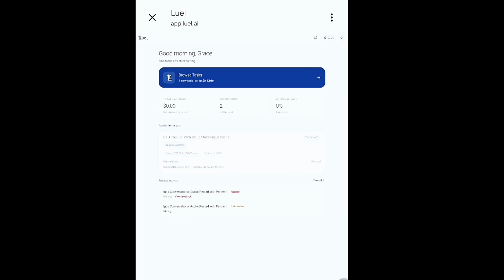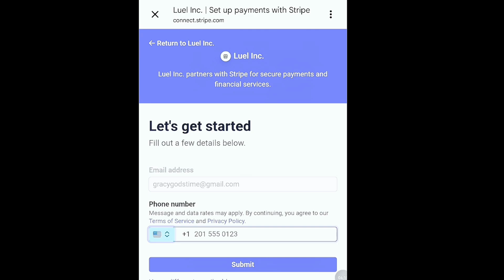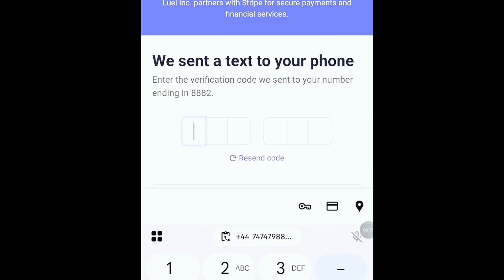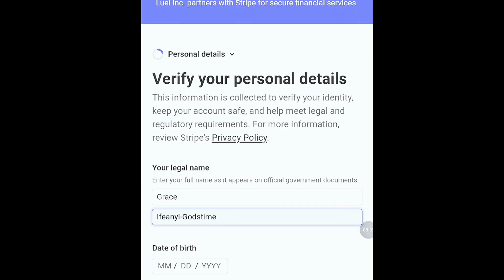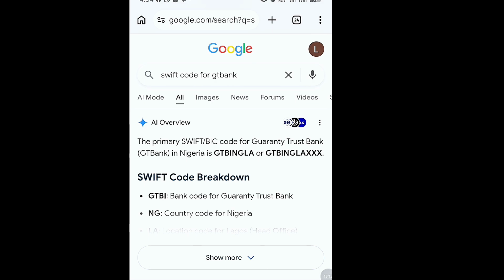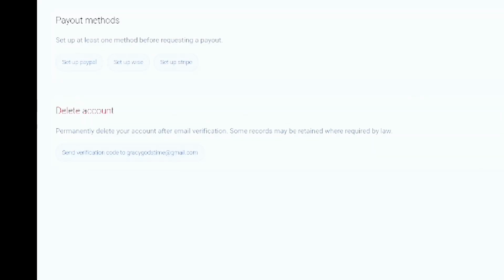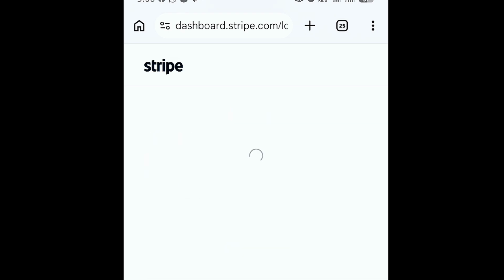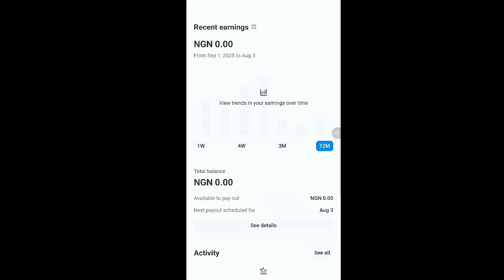How I Created a Stripe Express Account in Nigeria (Step-by-Step with Luel AI)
Think Nigerians can't create a Stripe account? In this video, I walk you through how I successfully created a Stripe Express account through Luel AI and connected it for payouts.

I'll show you the exact process I followed, from the Luel dashboard to completing the Stripe Express setup. If you're a creator using Luel AI and need a payout method, this tutorial will help you understand how the process works.

Please note: This tutorial is specifically about Stripe Express, which is different from opening a standard Stripe account directly through Stripe.